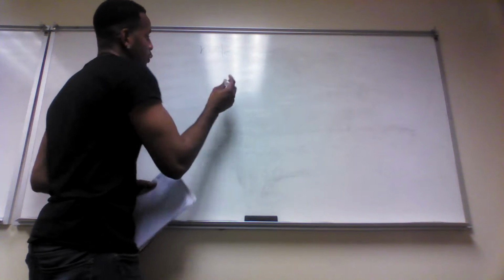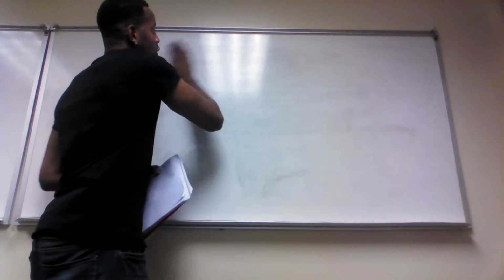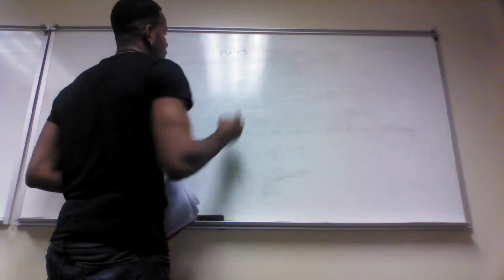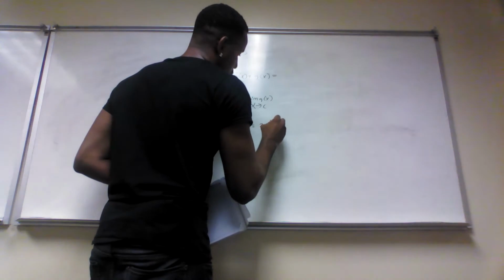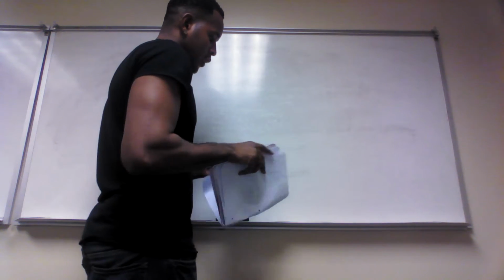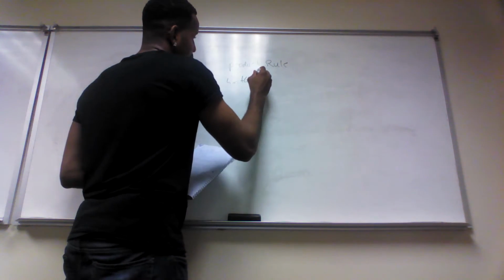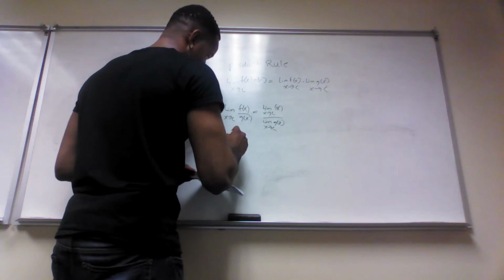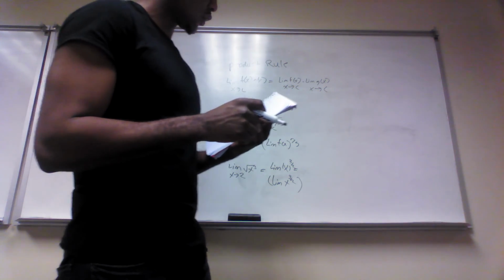WIN 20160130 16 49 29 Pro